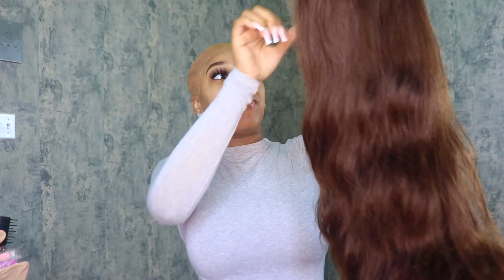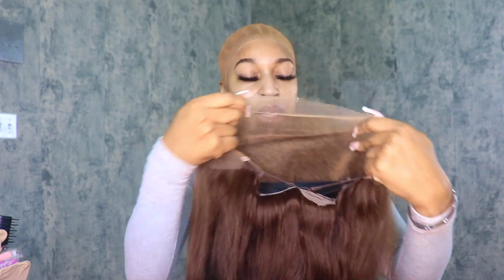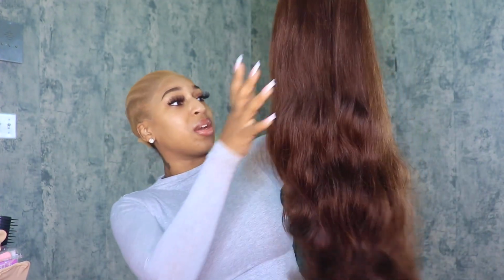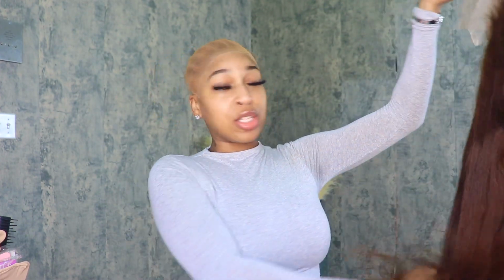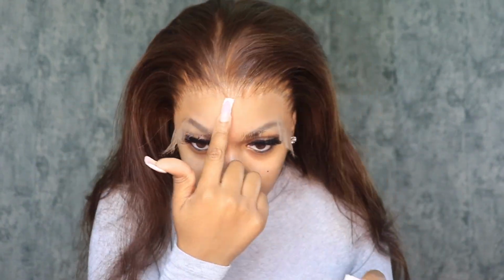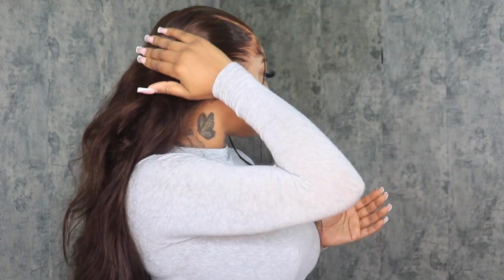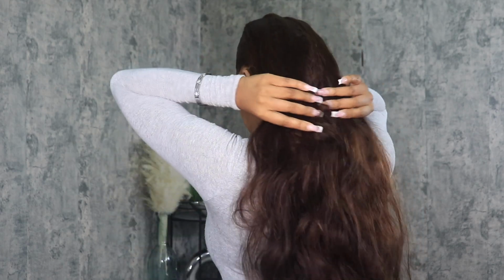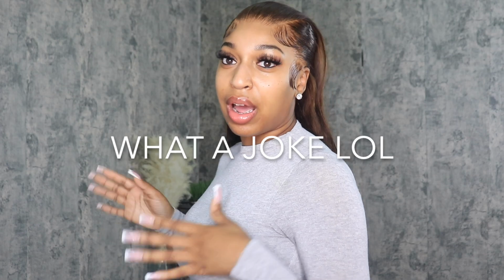I had to stop it was draining me!|I need to vent | Ft Viya Hair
Hey babiess! Before the year ends I had to have a real conversation with yall! I know you guys have noticed my absence & have so many questions but ill update you in a direct Q&A. Ive been learning something new about myself everyday and its making me more excited for my future so heres a few things ive learned.

Tictok: Parisdanielleco
Threads: Parisdanielleco

Video Wig: 13x6 HD lace loose body wave wig dark chocolate brown 26inch 180% density

Viya Hair wigs come with the following:
1.100% Human Hair with Great Volume
2. Real Swiss HD Lace with Bigger Lace Size
3. Natural Hairline with Deep Pre-Plucked
4. Adjustable Elastic Band, Secure & Stable